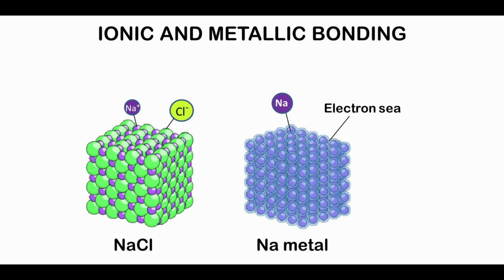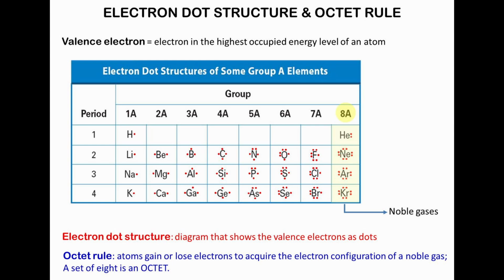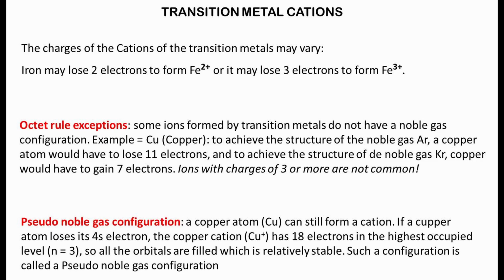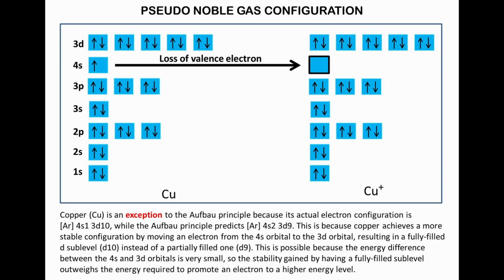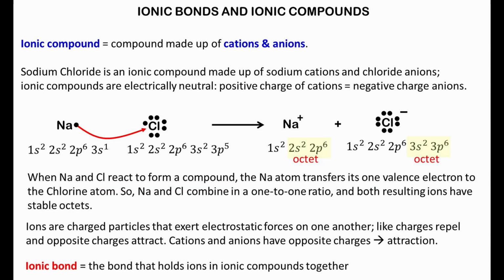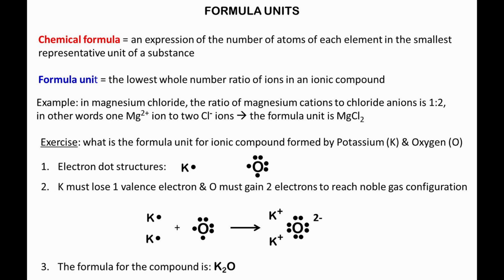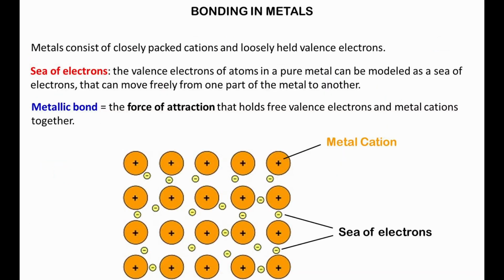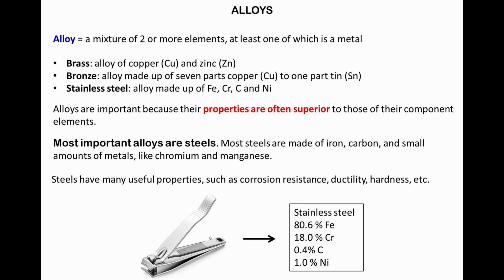ionic and metallic bonding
This short video in chemistry, focusses on ionic and metallic bonds.
The following topics are discussed:
* what are valence electrons
* the electron dot structure and the octet rule
* formation of cations
* transition metal cations
* pseudo noble gas configuration
* formation of anions
* Ionic bonds in ionic compounds
* formula units and chemical formulas
* properties of ionic compounds
* bonding in metals
* properties of metals
* alloys